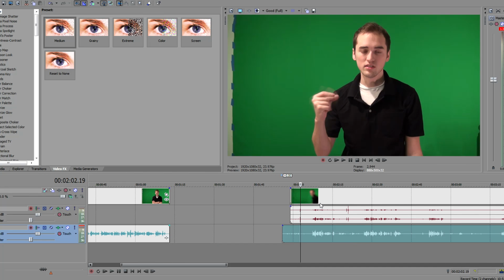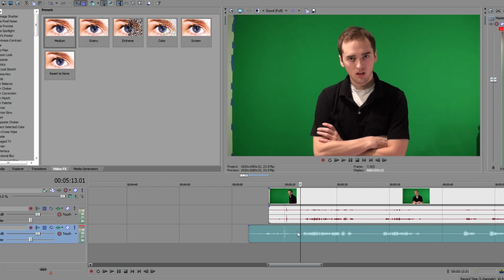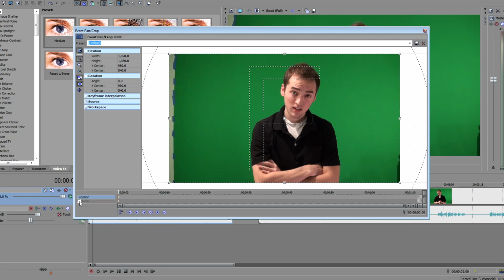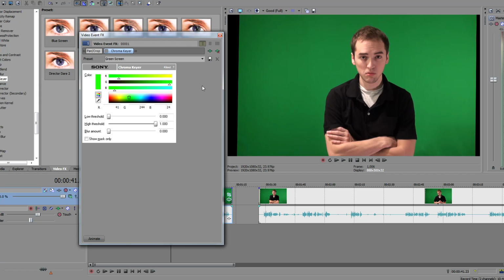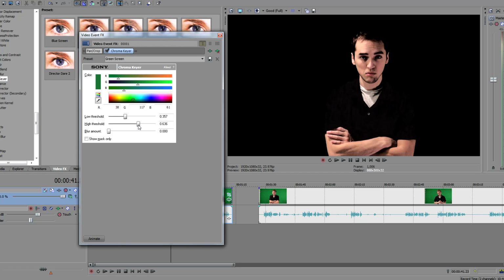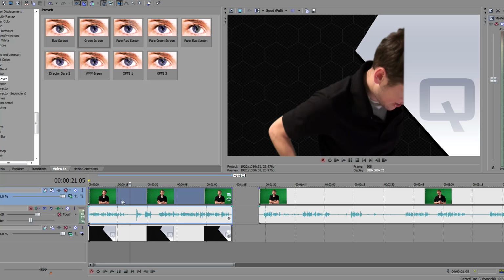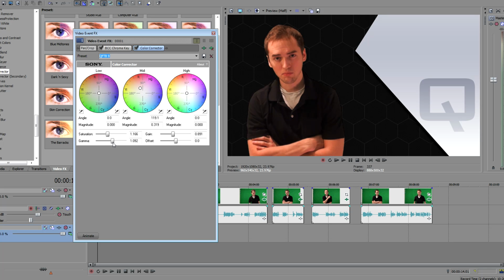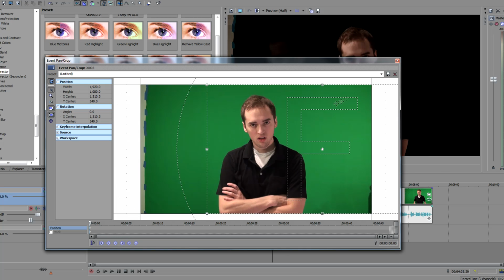Chroma Key & High Quality Audio Tutorial (Sony Vegas Pro)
I'm making this instructional video to help teach the directors of TGN how to produce high quality audio/video on camera using Sony Vegas Pro.